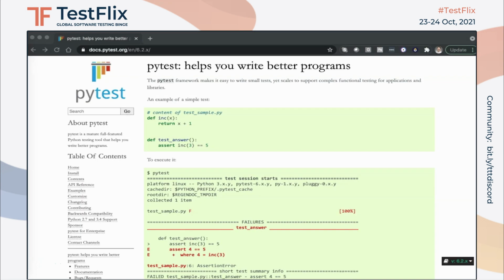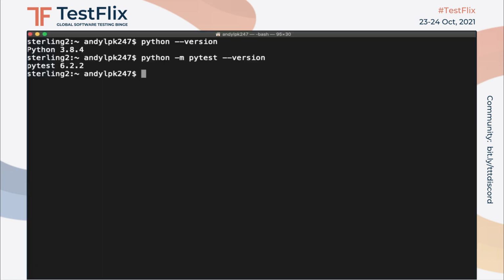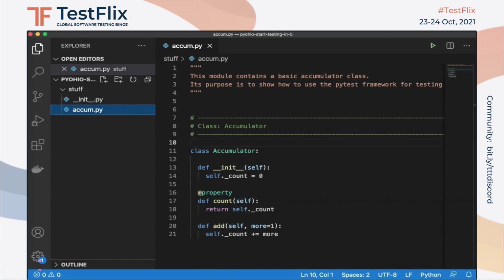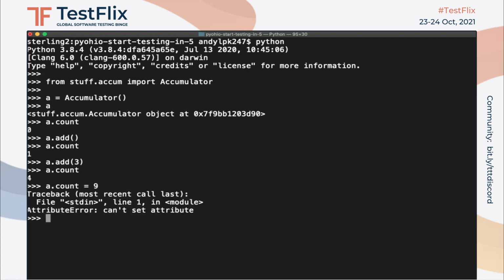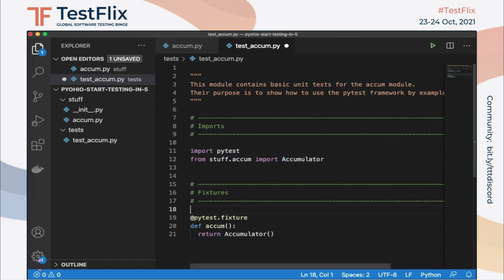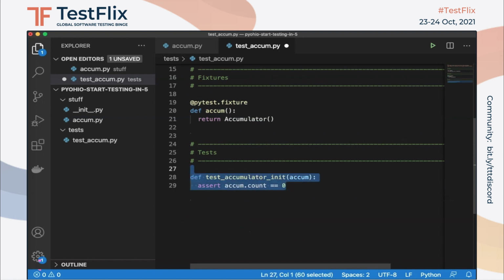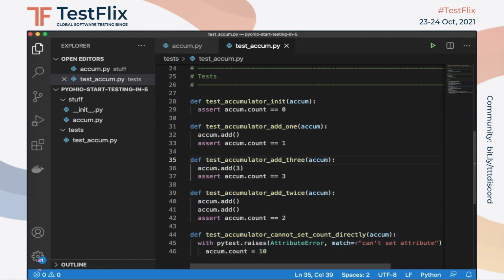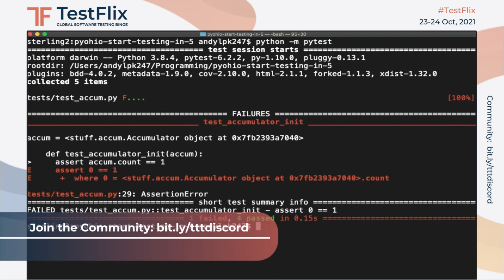"Jumpstart Python Testing in 5 Minutes Flat" by Andrew Knight | pytest automation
About this Talk:
"Jumpstart Python Testing in 5 Minutes Flat" by Andrew Knight

Python is HOT right now. It's easy to start learning, and it feels like everything is an import away. Python is also increasingly becoming a popular choice for test automation.

In this talk, I'll show you how to start testing your code in Python using pytest, Python's most popular test framework. We will cover how to configure pytest, where to put tests, and how to write concise yet meaningful tests. Slides will include example code with full test cases. I'll also share resources for learning more advanced techniques. In 5 minutes flat, you'll see just how easy it is to pick up Python and start testing!

Here are the top takeaways for you:
* How to set up a Python test automation project
* How to structure test cases using pytest
* How to parametrize pytest tests with multiple input combinations
* Where to learn more about Python test automation after this talk

Speaker Bio:
Andrew Knight is the "Automation Panda" - a software engineering leader who builds solutions for software testing problems. Over the past decade, he has designed and built robust test automation projects from the ground up that can run thousands of tests continuously. He is the author of the upcoming book "The Way To Test Software" from Manning Publications, and he is also the lead developer for Boa Constrictor, the .NET Screenplay Pattern. Andy currently works full-time as the Lead Software Engineer in Test for PrecisionLender at Q2.

TestFlix 2021 had:
- 5.2M Social Media Reach
- 29k+ Social Media Likes
- 32k+ Social Media Mentions

- 101 Speakers
- 100 Talks
- 22 Speaker Countries
- 6000+ Registrations
- 99+ countries
 - 2350+ companies
- 2271 Attendees
- 4000+ Messages shared on Event chat